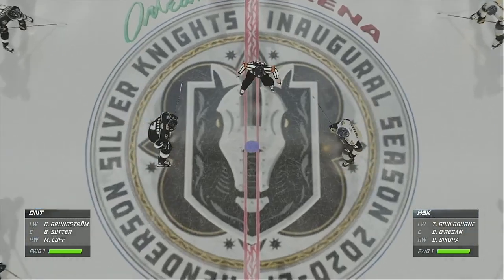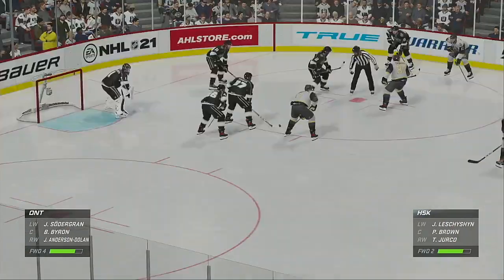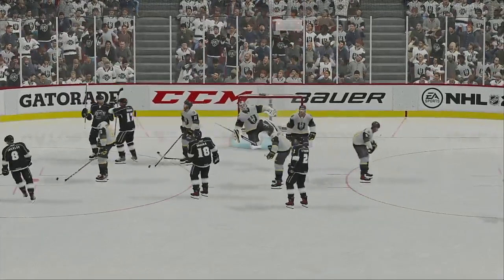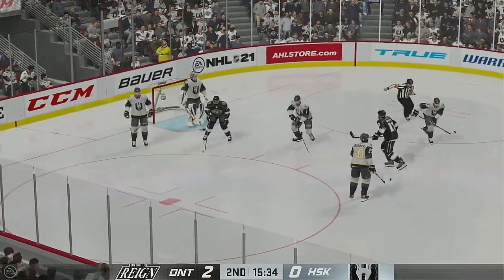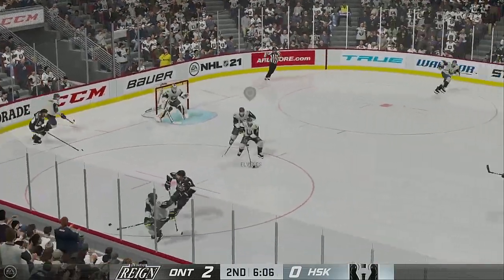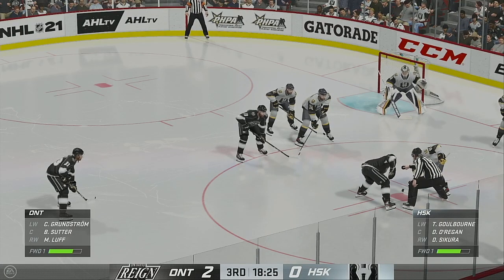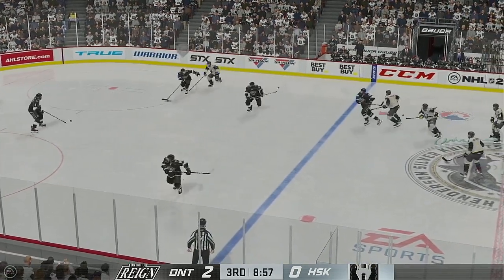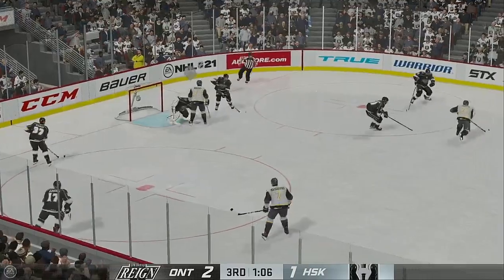AHL 2021 Season OPENING DAY GAME Ontario Reign @ Henderson Silver Knights